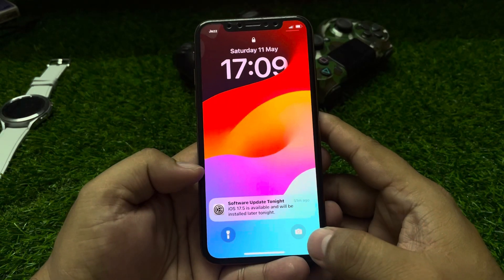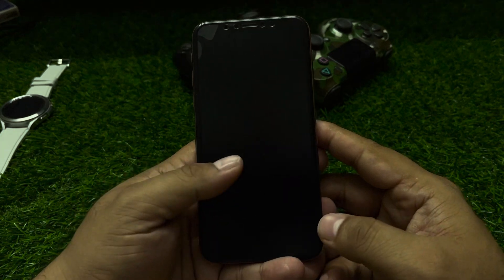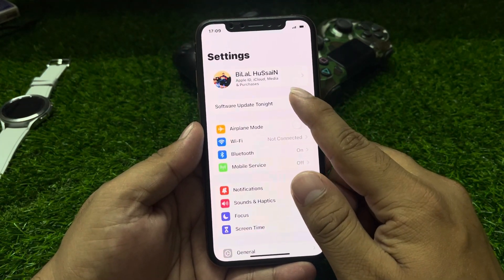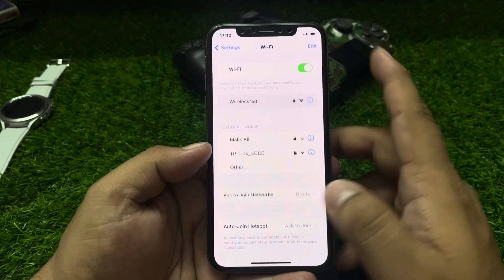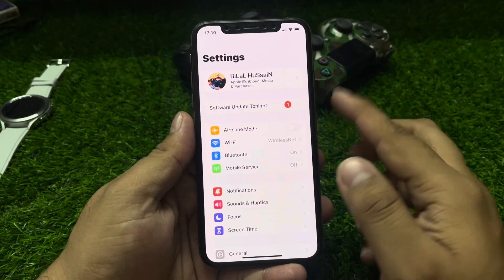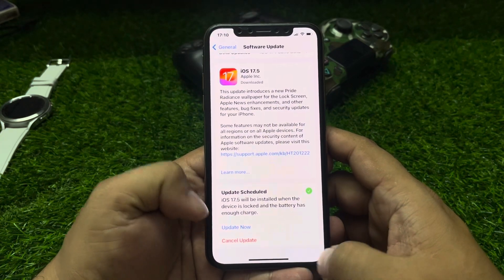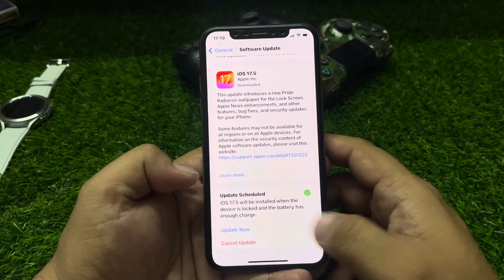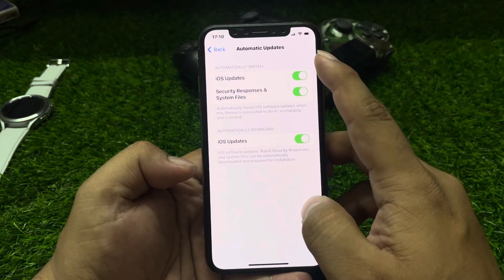IOS 17.5 Fix Software Update Tonight iPhone X/11/12/13/14/15 ! How To Update Your iPhone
IOS 17.5 Fix Software Update Tonight Error On iPhone 2024